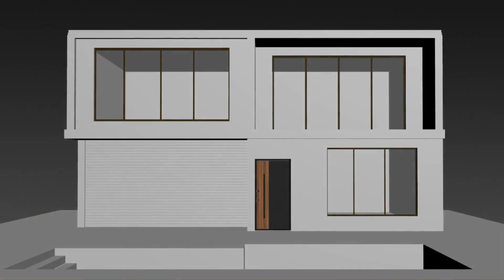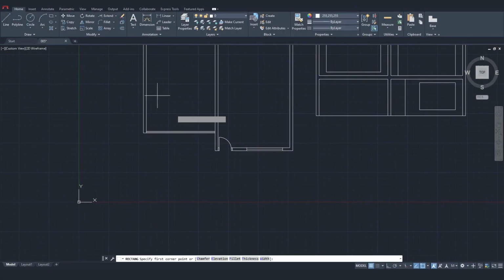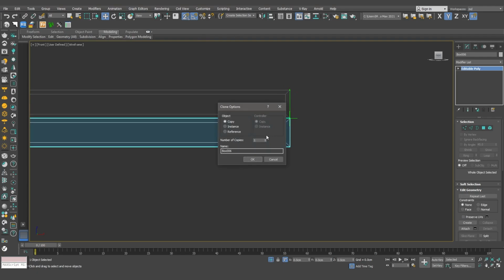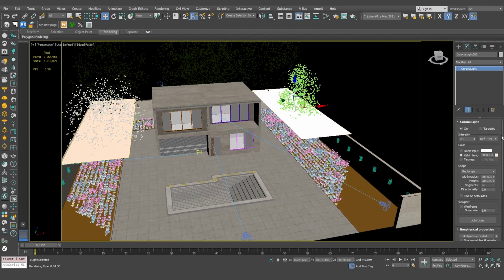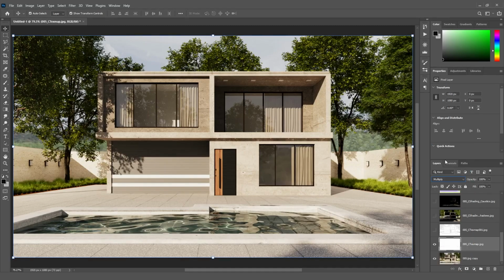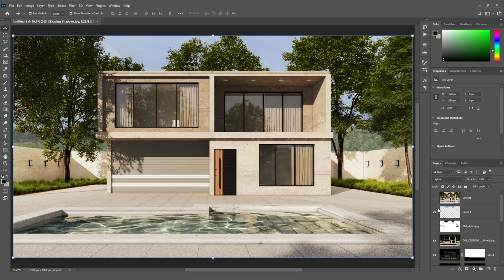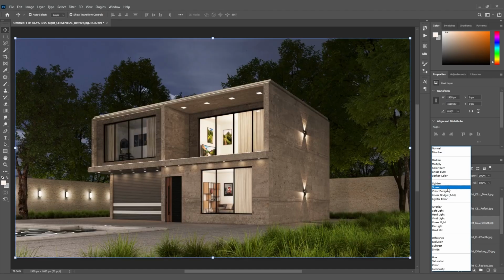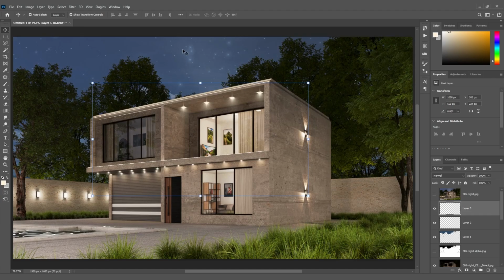Complete 3D Architectural Workflow | AutoCAD Modeling Materials Rendering!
This video shows how to create an exterior architectural plan in auto cad, starting with the initial 3d modeling stages. We then move into 3d rendering techniques, highlighting the importance of night renders for high-quality architectural visualization. This workflow is essential for achieving polished exterior design results.

00:00 Intro
00:35 Part One: Floor Plan and 3D Modeling
19:00 Part Two: Materials and Daytime Rendering
33:25 Part Three: Materials and Night Rendering
45:55 Outro